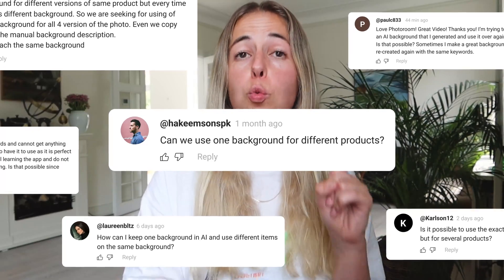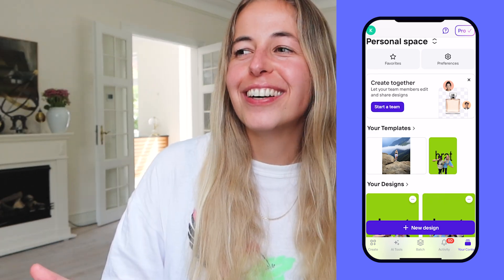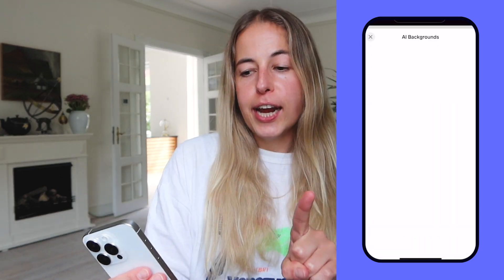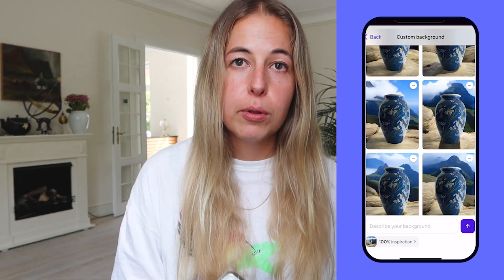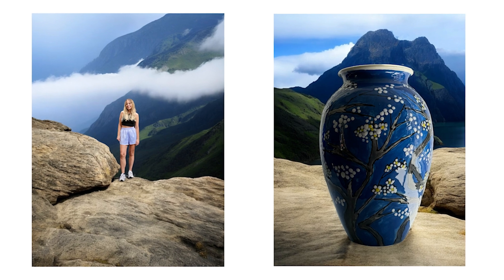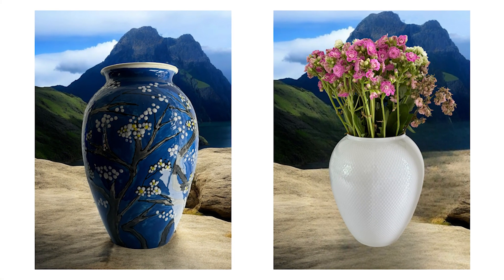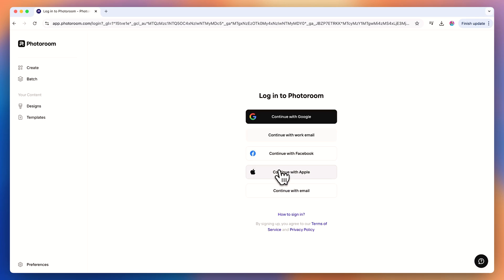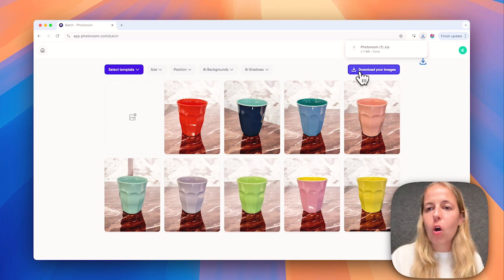Reuse the same AI background for different products in Photoroom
You want to use the same AI background for different products? Or you generated an AI background that you love and want to re-use for different items? In this video we show you exactly how to do it in Photoroom! And even better… Did you know that with the Photoroom batch feature you can generate AI backgrounds for multiple pictures at the same time!? Generating several AI backgrounds (all looking the same!) for different products shots, is very much possible with Photoroom, and in this video I show you exactly how to do it.